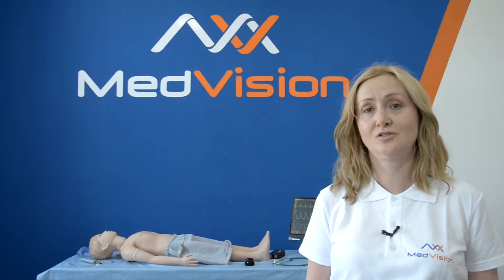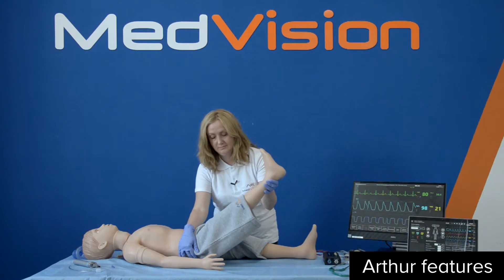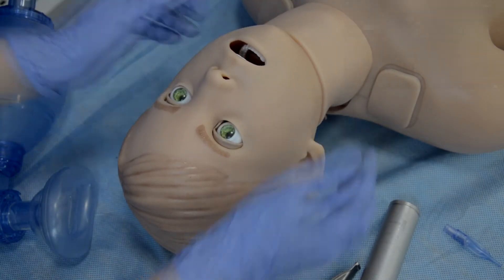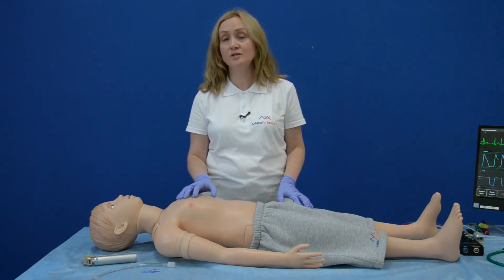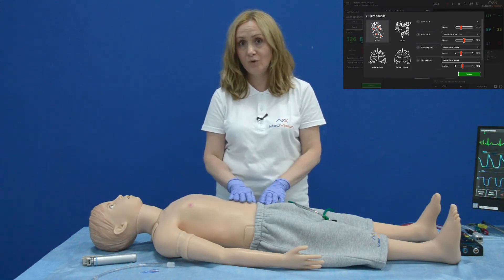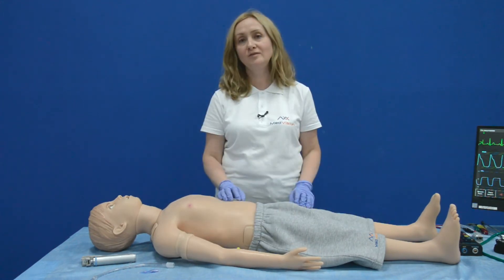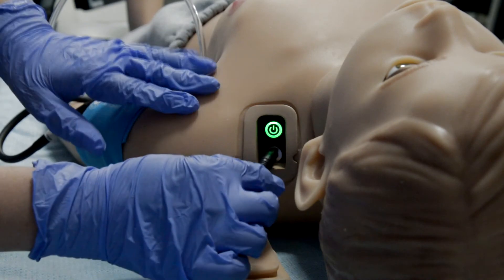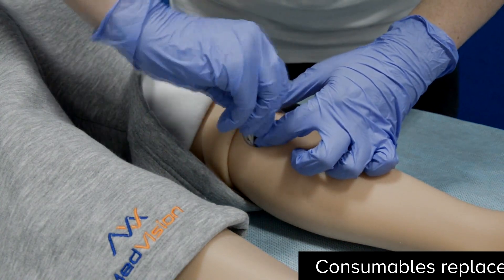Arthur - pediatric patient simulator review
This video will demonstrate the major features and components of the Arthur - pediatric patient simulator. You will also find answers to almost all FAQs.

00:00 Introduction
00:20 Configuration components
01:07 Arthur features
01:55 Eyes
02:41 Airways
04:03 Skin
04:22 Respiratory system
05:07 Anatomy and landmarks
05:28 Auscultation
05:51 Pulses
06:25 IV and IO access
07:04 Convulsions
07:20 Communications
07:38 Simulator switch on
09:32 Consumables replace